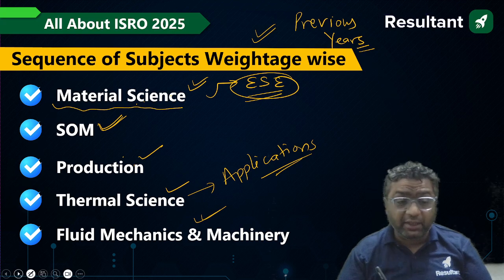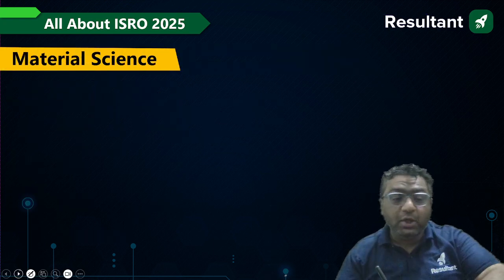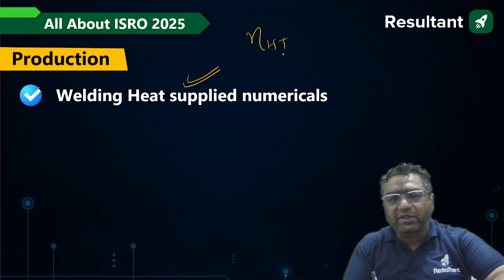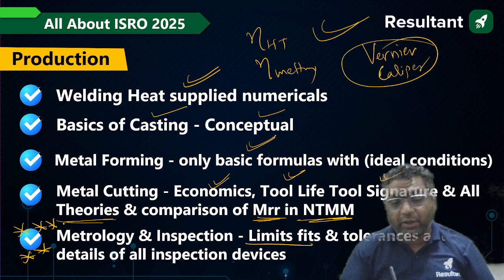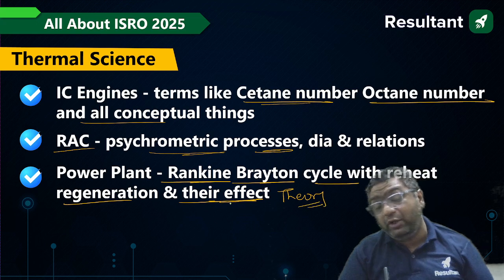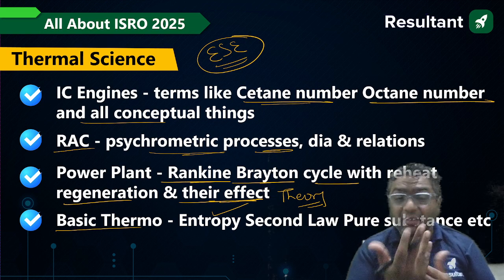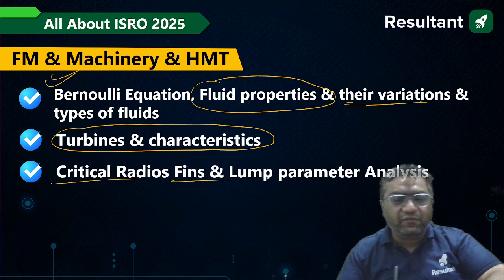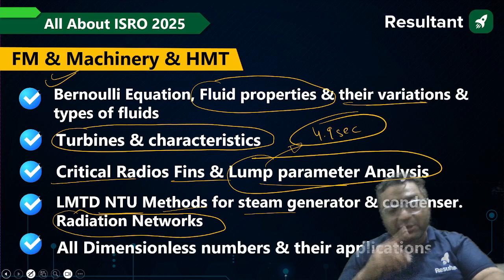ISRO 2025: Top 25 High-Weightage Topics of Mechanical Engineering 🔎| MUST Prepare for ISRO 2025 🎯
Please fill out the Google form for GATE 2026 & 2027 Exam Guidance to help us understand your needs and provide tailored support for your preparation.
 👉 Udaan - (Practice course for ISRO 2025) by Resultant Mechanical Engg.

👉Udaan Pro - (Revision + Practice course for ISRO 2025) by Resultant Mechanical Engg.

✔️ Exam: ISRO 2025
✔️ Branch: Mechanical Engineering (ME)
✔️ Topic: Top 25 High Weightage Topics of Mechanical Engineering
✔️ Topics Covered In This Video: In this video, Dheeraj Sir breaks down the Top 25 Most Important & High-Weightage Topics that every mechanical engineering aspirant must cover to boost their chances of selection.

These topics are carefully selected based on:
✅ Previous Year Trends
✅ Weightage Analysis
✅ Core Concepts Frequently Asked in ISRO

📚 Whether you’re just starting your prep or revising in the final months, this list will help you prioritize the most scoring areas and avoid wasting time on low-impact topics.

💡 Don’t miss out on this strategic edge!

Resultant is a one-stop solution for all Engineering Exams, including online GATE coaching for Civil Engineering & Mechanical Engineering branch.

📞 Dheeraj Sardana Sir (Mechanical) 👉 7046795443
Subscribe to this channel to access video lectures, GATE LIVE classes, exam analysis, post-gate guidance, and exam notifications, and get updates on Exam Patterns, Syllabus, Results, Tips, and free GATE online coaching and Strategy to crack GATE 2025 with flying colors. Also, prepare for PSU recruitment like NIELIT, UPSC ESE, BARC, ISRO, and PGEE exams.

Stay tuned to our Resultant GATE channel to get the latest updates on GATE 2025 Exam, GATE Syllabus, GATE exam 2025 new updates, GATE exam preparation, online GATE all subjects classes, and AE,JE exam preparation.